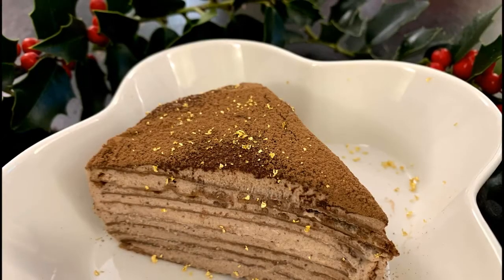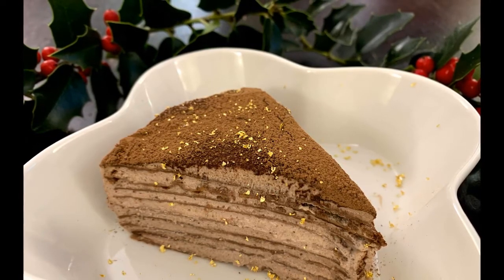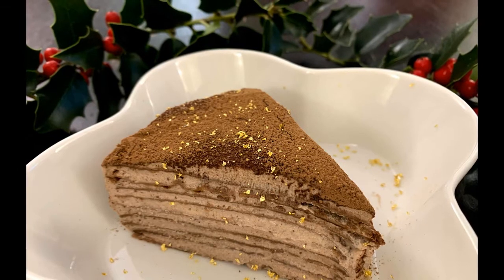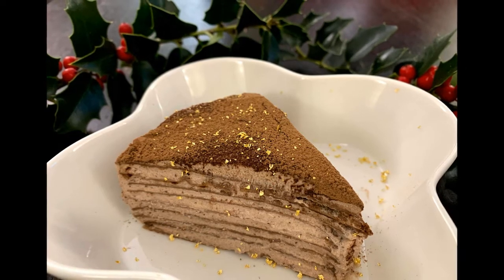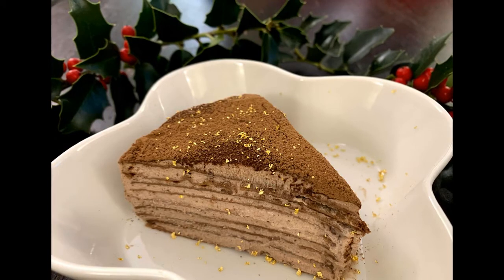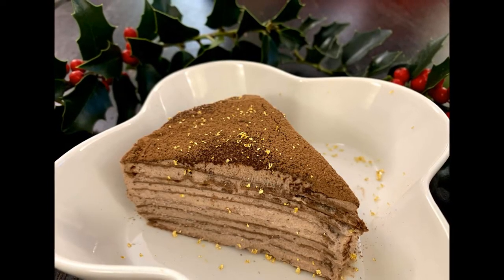Chocolate Crepe Cake | How to make 巧克力千層蛋糕 at home!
Chocolate Mille Crepe Cake 巧克力千層蛋糕
Egg 蛋 - 2
Sugar 糖 - 40g
Salt 鹽 - 1g
All purpose Flour 麵粉 - 70g
Baking powder 泡打粉 - 1g
Cocoa powder 可可粉 - 10g
Unsalted butter 無鹽奶油 - 35g
Milk 牛奶 - 250ml

Dark chocolate 黑巧克力 - 100g
Milk 牛奶 - 50ml
Heavy cream 鮮奶油 - 400ml
Sugar 糖 - 40g